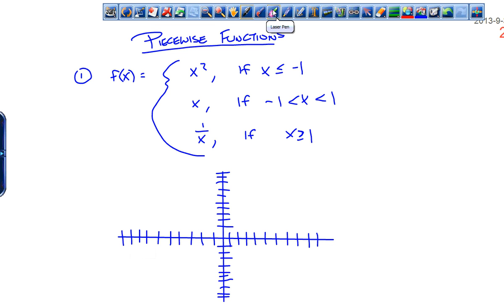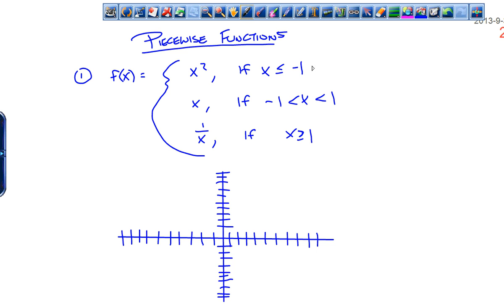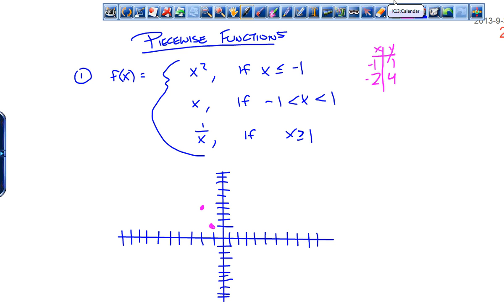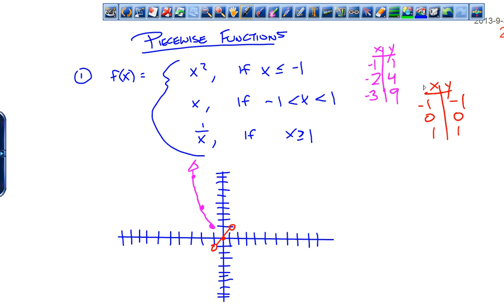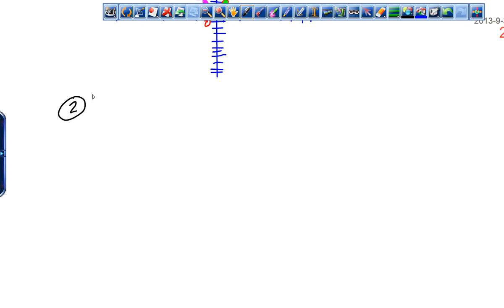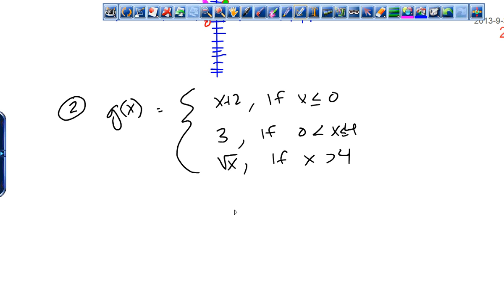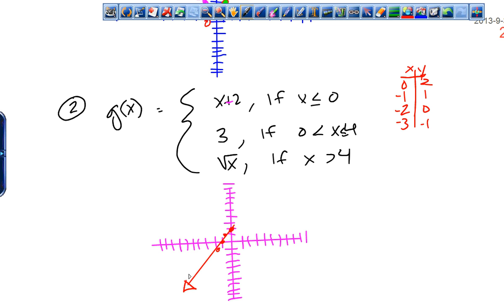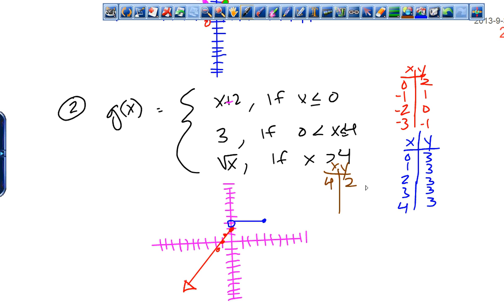Piecewise Functions Pre Cal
Piecewise Functions Notes